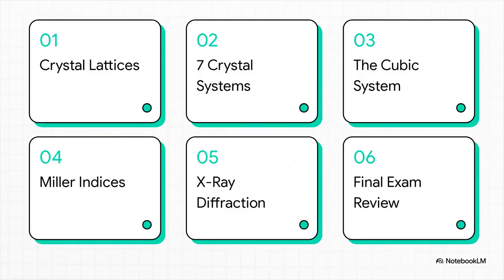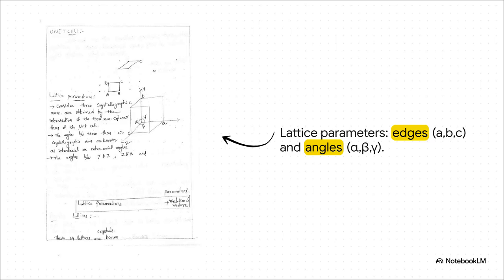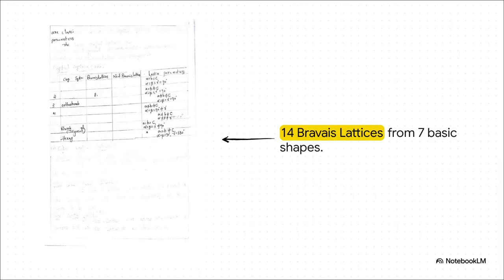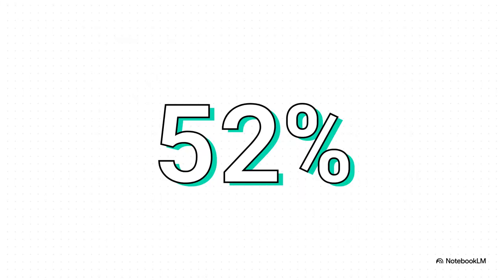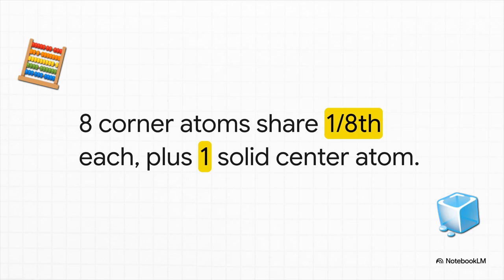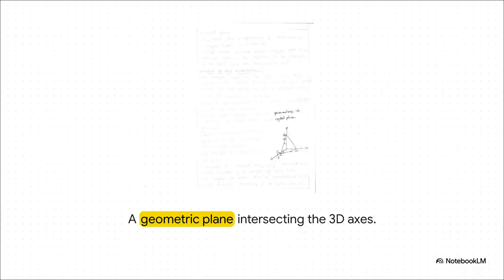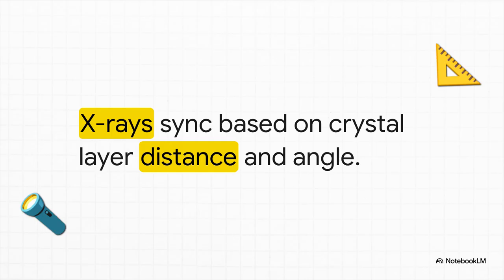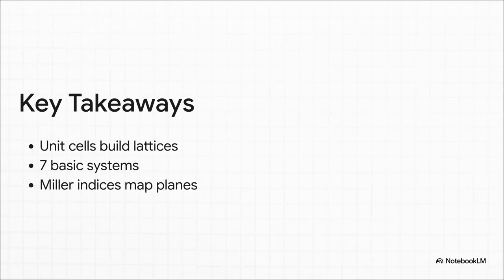Engeering physics Crystal X Ray Study Guide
real life examples, review of the whole chapter, case based explanation